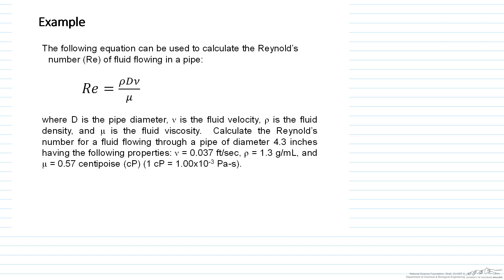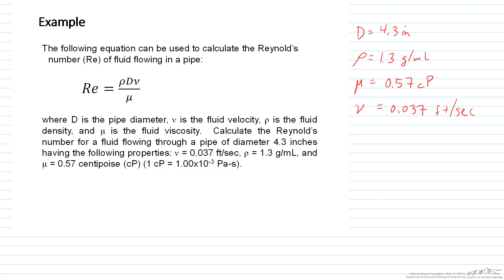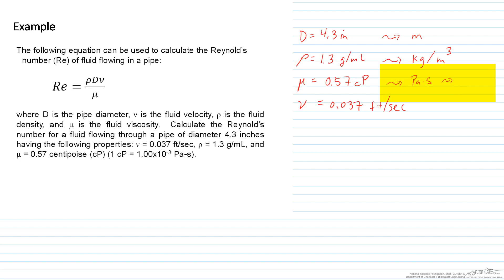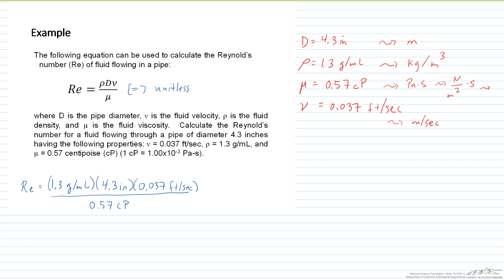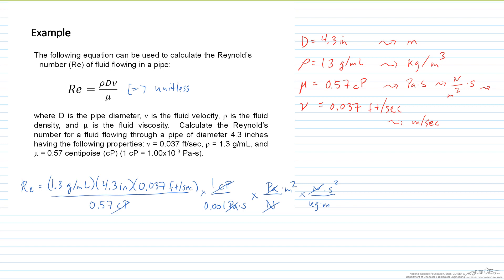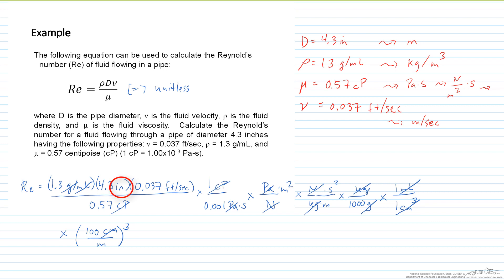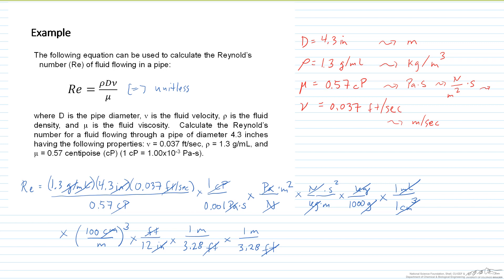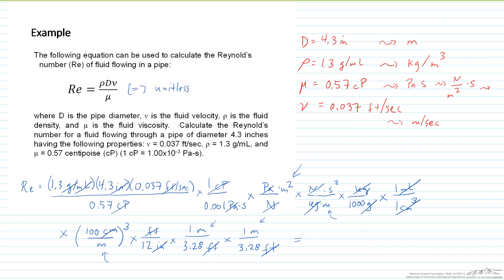Conversion of Units, Example 2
Organized by textbook Calculates Reynold's number.  Made by faculty at the University of Colorado Boulder, Department of Chemical & Biological Engineering.